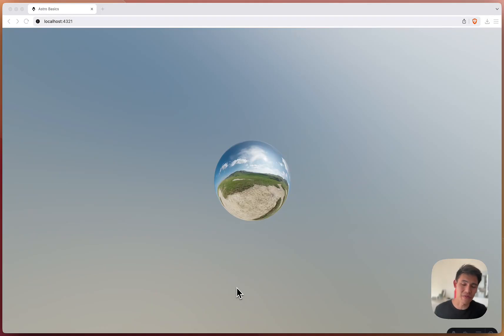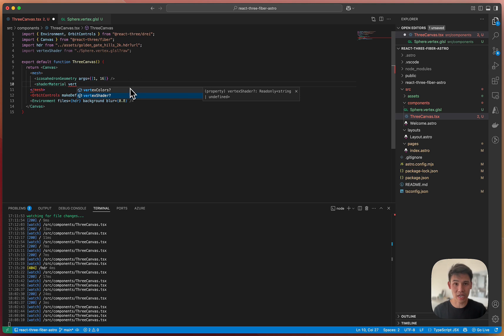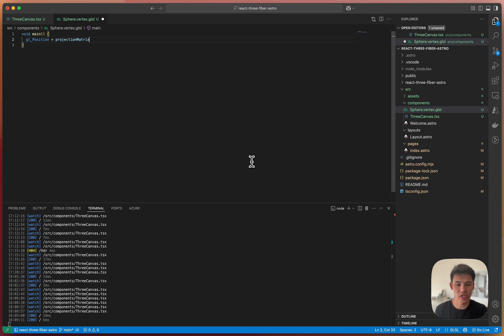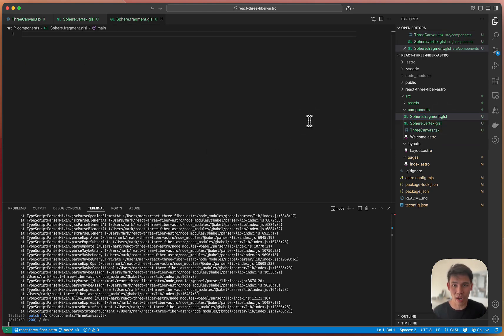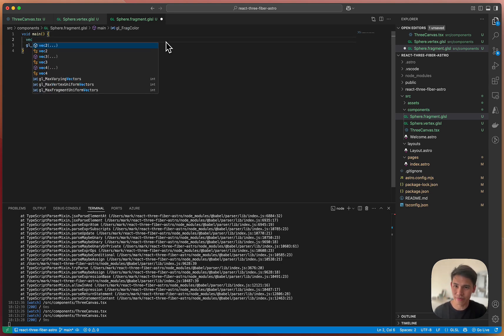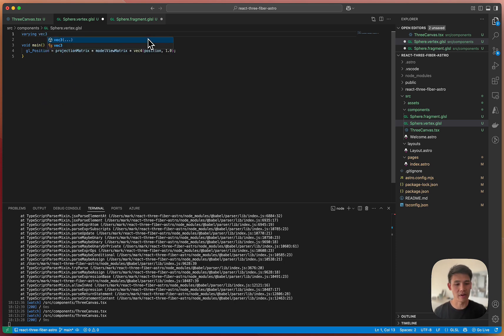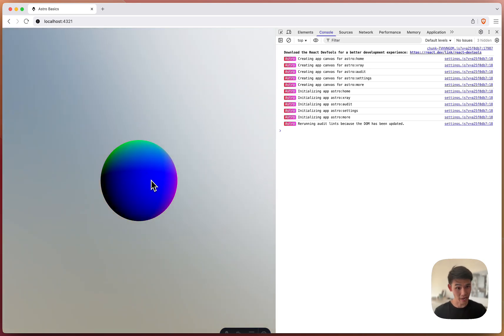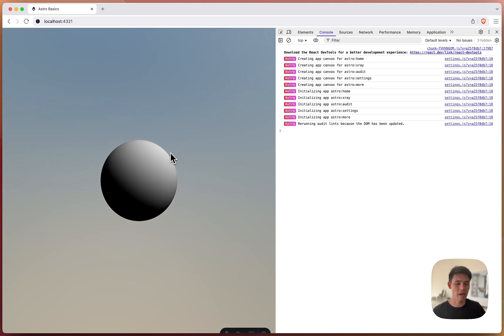Introduction to shaders with react-three-fiber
Let's learn the basics of shader writing in react-three-fiber, which is, IMO the most fun and straightforward way to write shaders for web!

We'll learn:
* How to setup a ShaderMaterial and apply it to an object
* Write a vertex and fragment shaders
* Send data (via uniforms) to our shaders
* Light our objects using *just* code